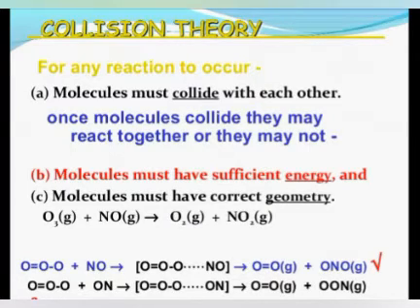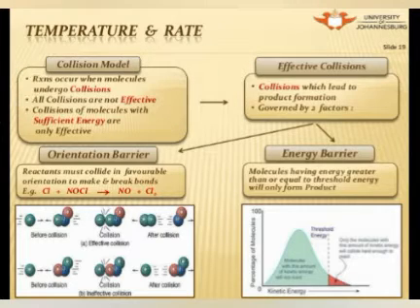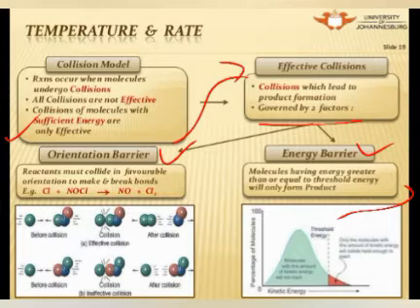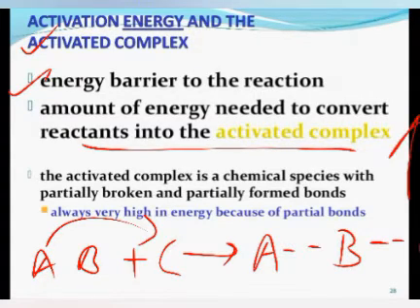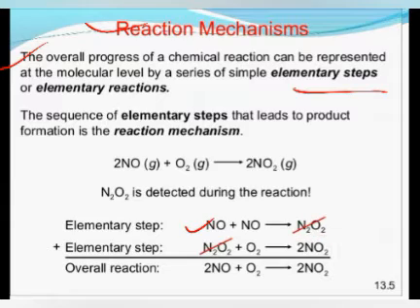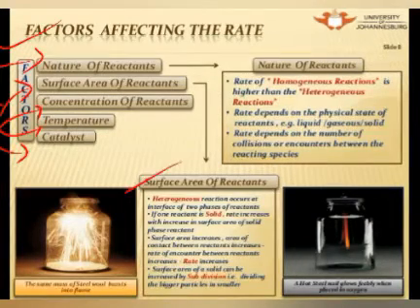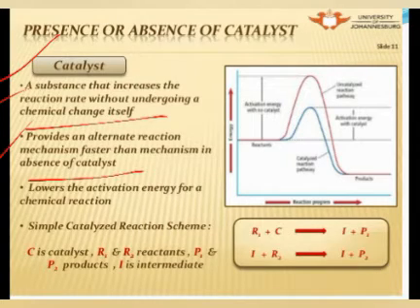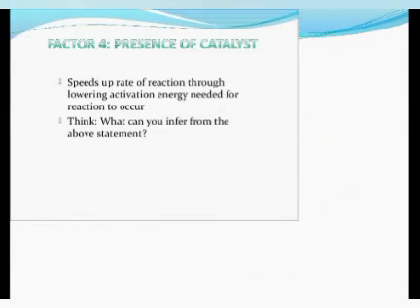12th Introduction of collision theory.. Factors affecting rate of reaction